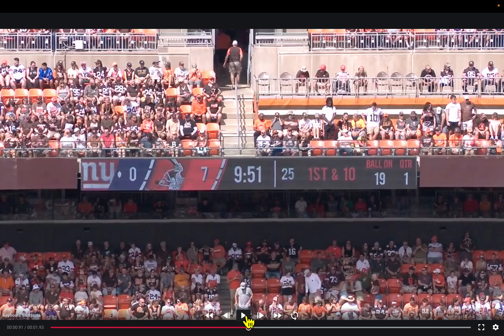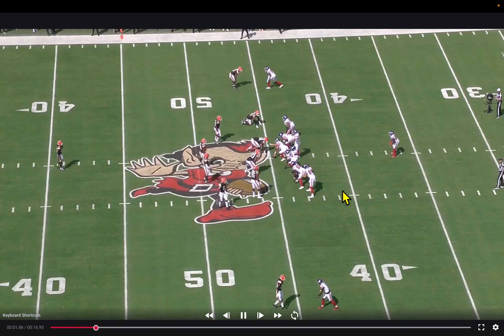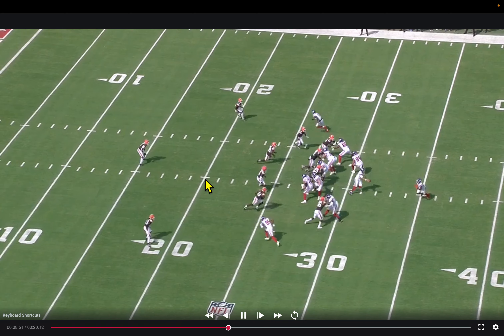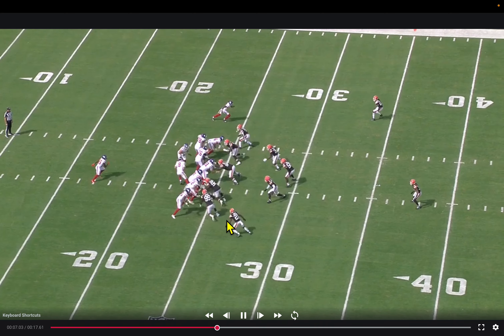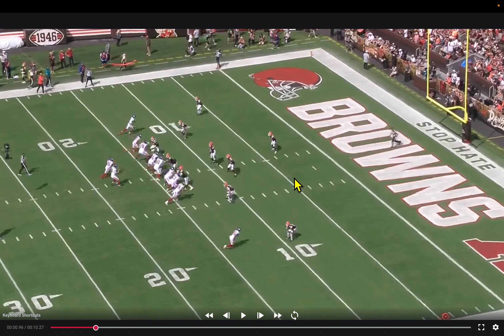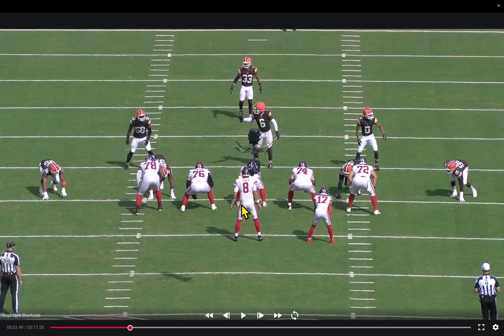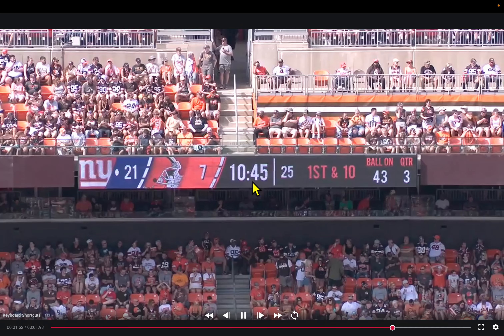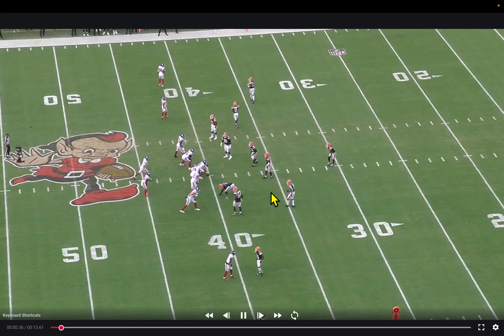Giants Offense vs Browns Defense Film Breakdown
Giants offense vs Browns defense. Big win on the road against a talented defense. Coach Daboll called a good game to slow down the Browns aggressive front & got Jones/Nabers to connect for two TD's.